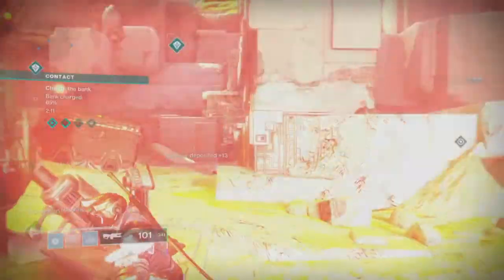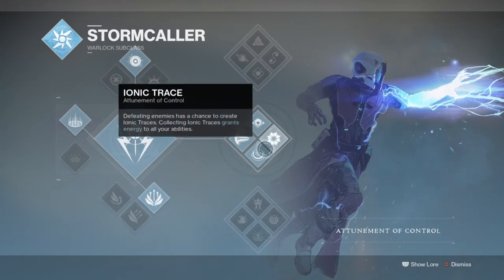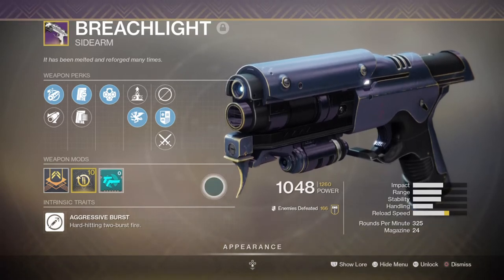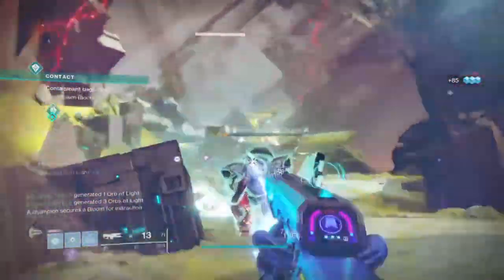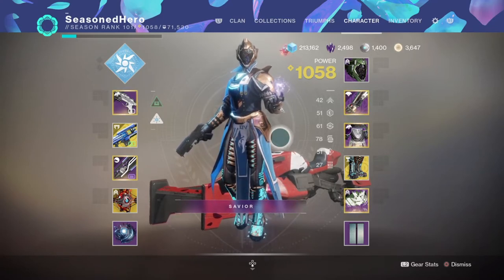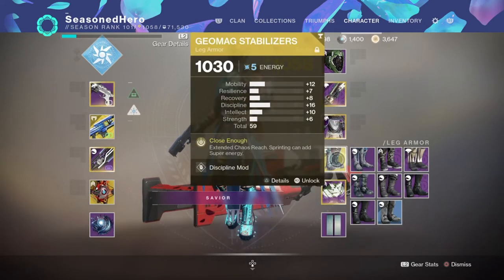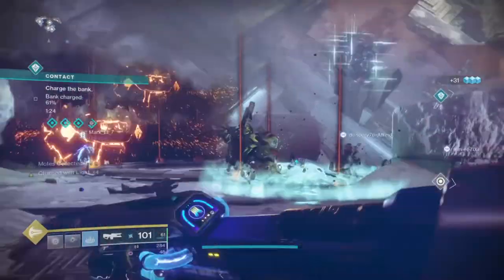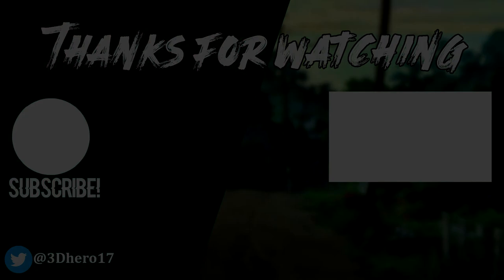Super Volatile Stabilizers (OP GLASSCANNON GEOMAG STABILIZERS BUILD!) Warlock PvE Build - Destiny 2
With the power of the volatile conduction mod, geomag stabilizers, charged with light mods and attunment of control for that sweet sweet super blast and perks, we can create a very powerful glasscannon build which will be capable of putting Son Goku to shame or make him proud.

Glasscannon builds are rare in destiny because of how strict they are with timing them to use and how if you mess up, your have to start all over again which can be frustrating for the many. This is why, with this build here, its great to explore how well they can fit in most content and how we can make them even more stronger while thinking of ways to prevent thing being so weak.
Its not for everyone but, if your someone that's used to playing a glasscannon build in Borderlands or Dark Souls then this is definitely worth a try.

Enjoy :D